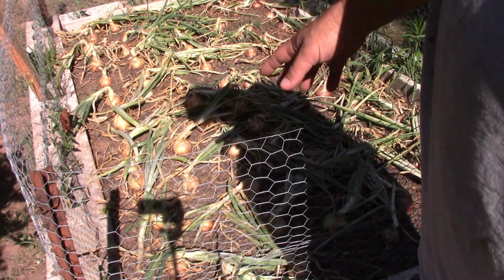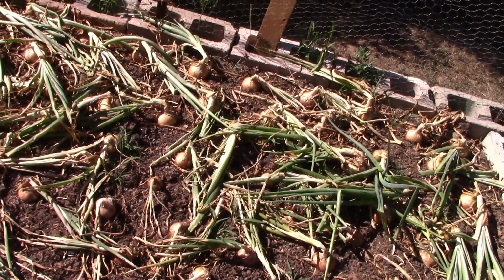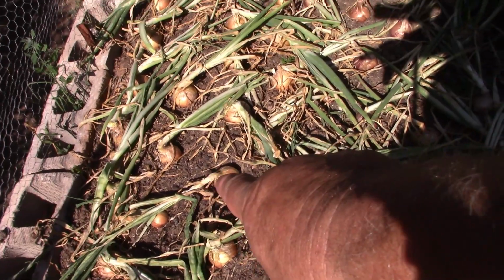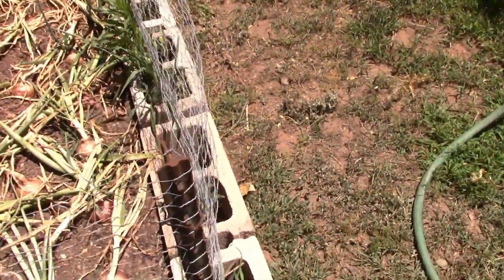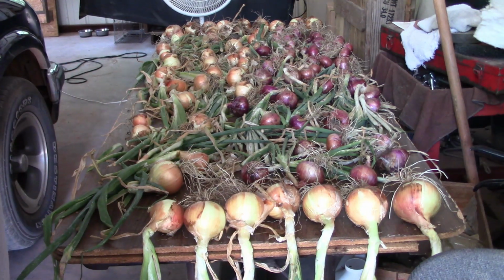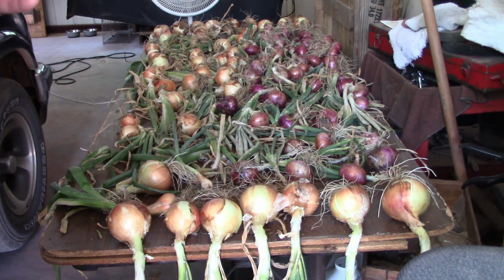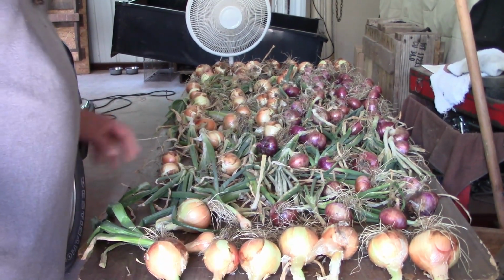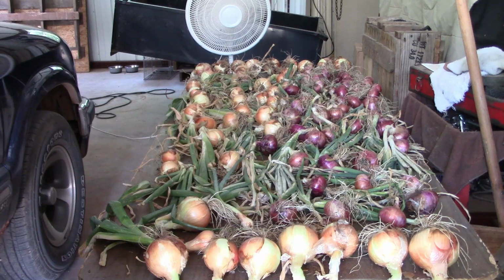Part One | Harvesting // Curing Onions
Time to harvesting our onoins and moved them into the garage to cure.

Hello welcome to Our Cabin In The Woods.

Our story really started in 2013. We talked about being more self-relient. So we started looking for property. We found this 10 acres fully wooded oak property.

Our kids have all moved on and have the own family's. We sold our log home. 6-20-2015 is when we moved into our camper  on the property lived in it for 9 months while building our new 1600sq ft log home.

We have egg laying chickens, meat chickens, turkeys, pigs, and goats. We also have three  real nice gardens.

You will see more building, gardening, animals stuff and canning.

 O ya can't forget the star of the channel  WILLOW our Siberian Husky. She love going for rides and talks alot.

Canon Vixia HF R800 new camea.
Filmora9 Editing

HP Laptop Computer